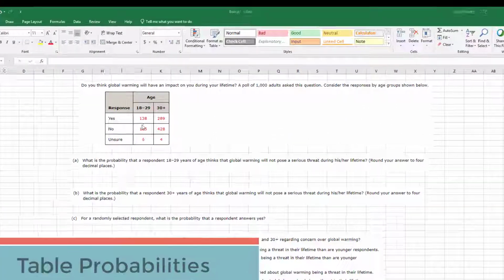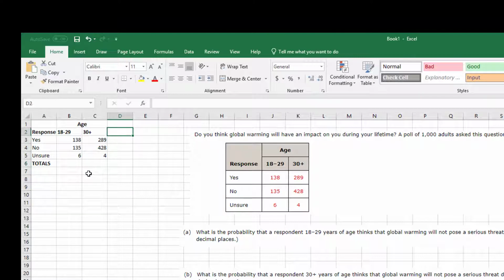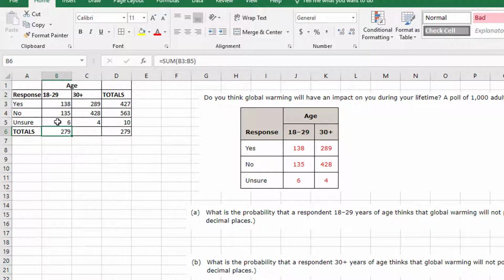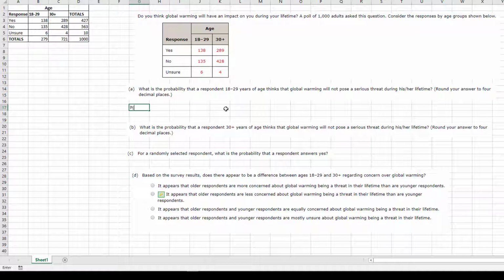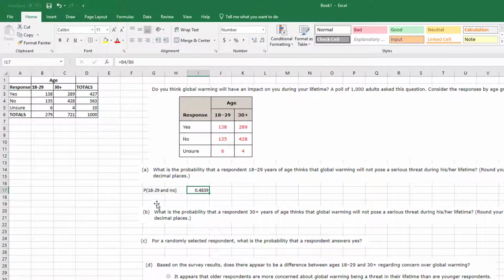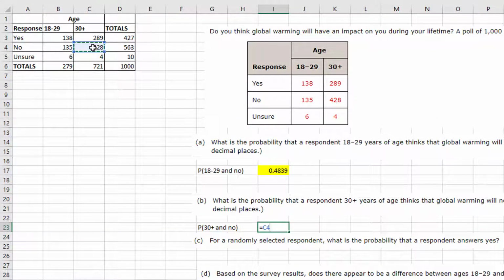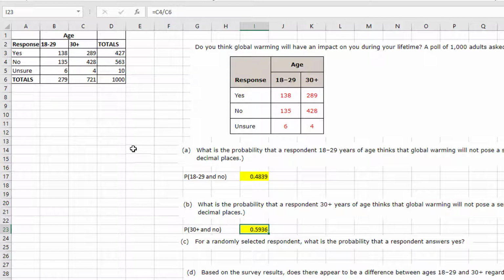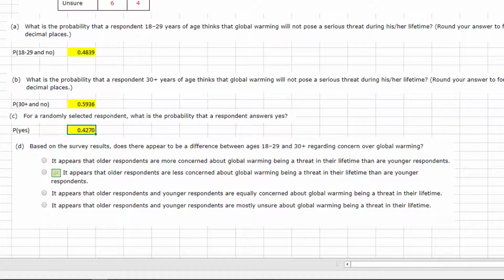Table Probabilities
How to read a table to get probabilities